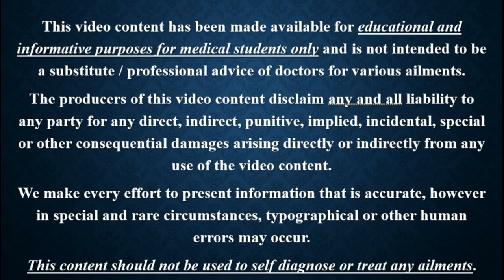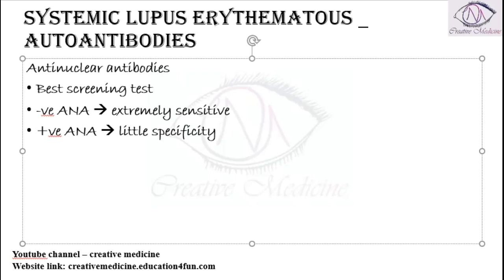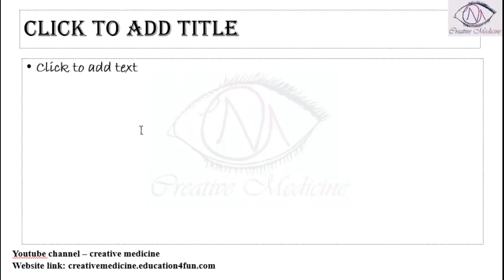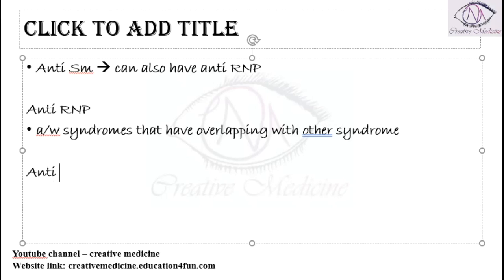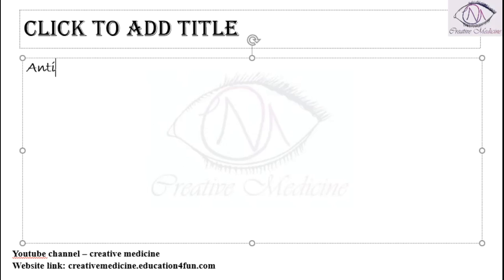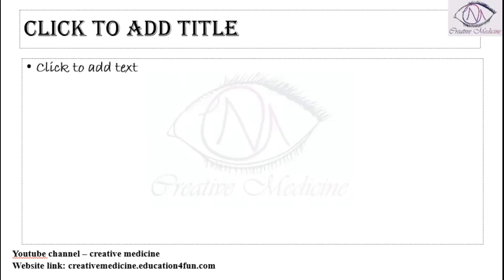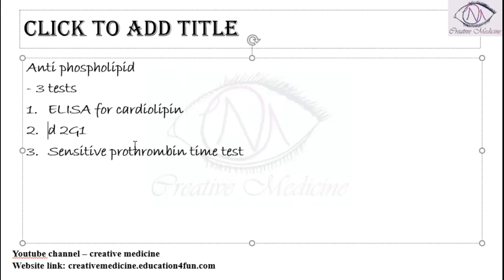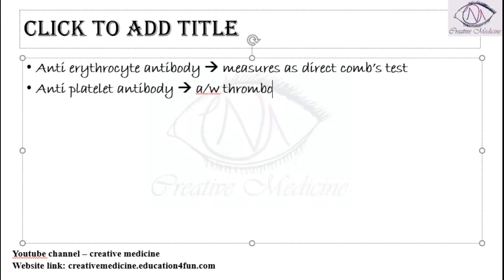Lec 15 Systemic Lupus Erythematous Autoantibodies mp4 || Rheumatology